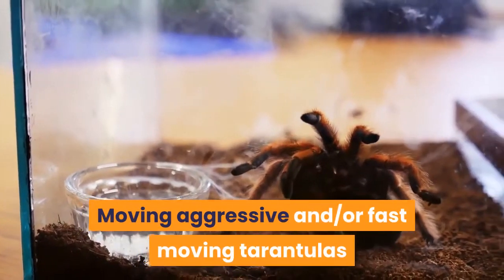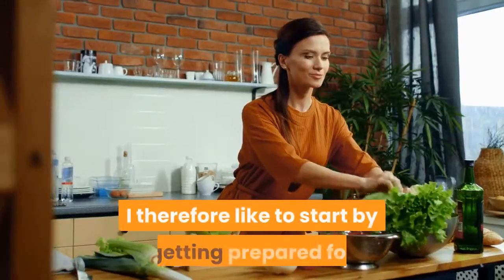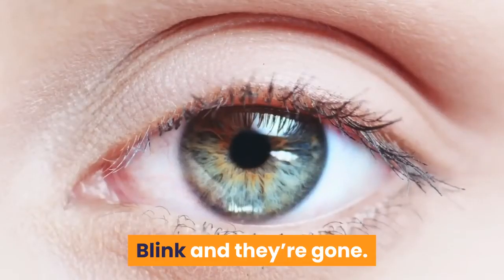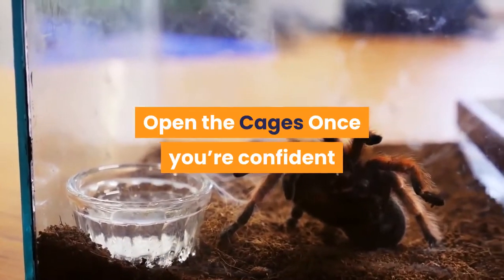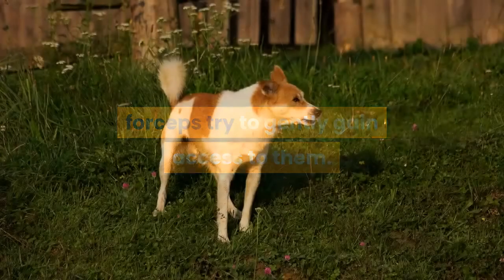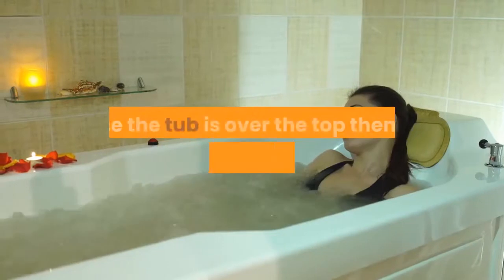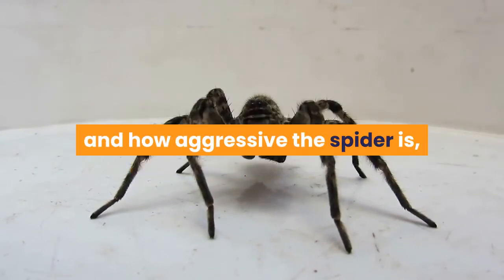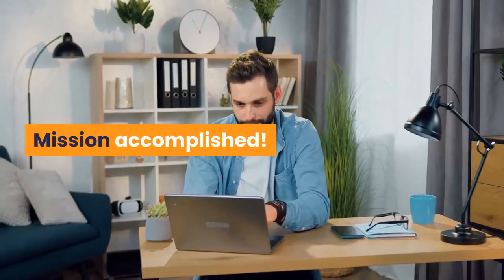HOW TO MOVE AGGRESSIVE OR FAST MOVING TARANTULAS